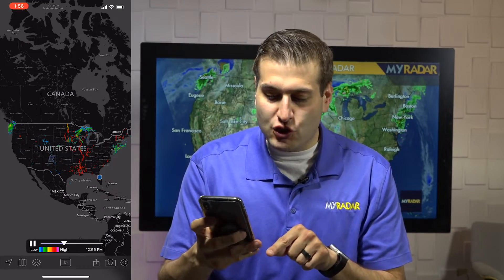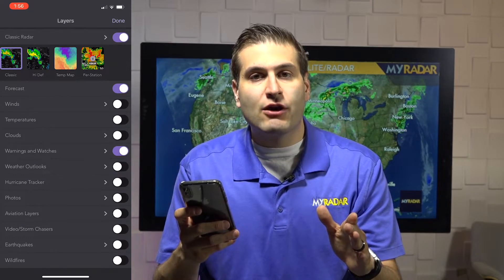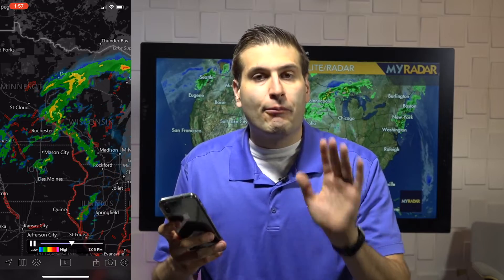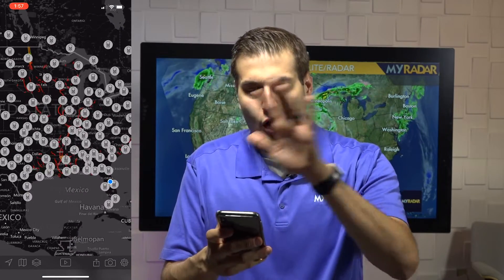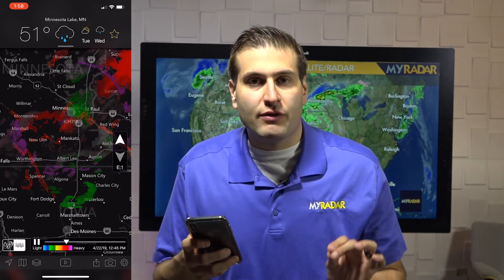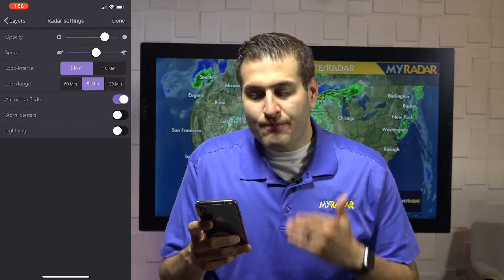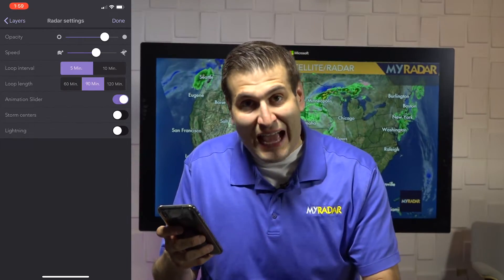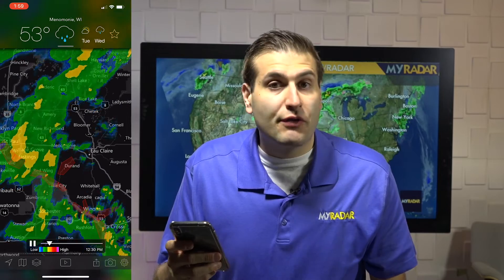MyRadar Tutorial - Radar Layer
In this tutorial, Meteorologist Mike Linden breaks down the Radar layer and how to customize the weather data that shows up on the map!